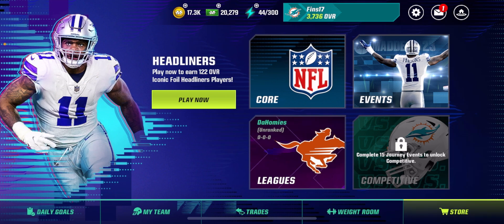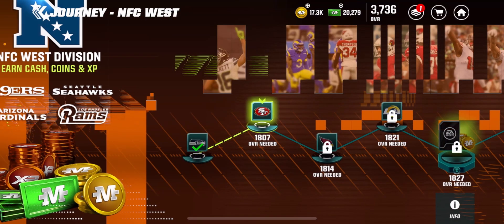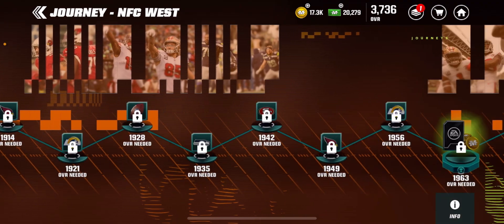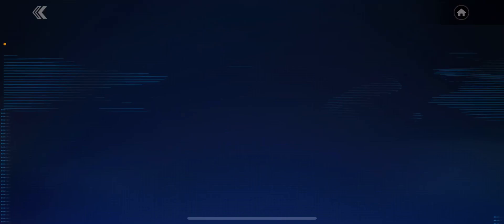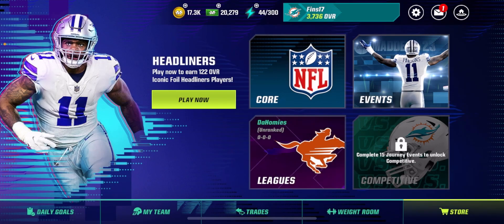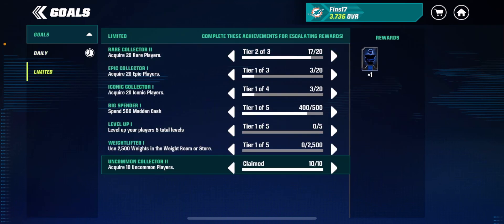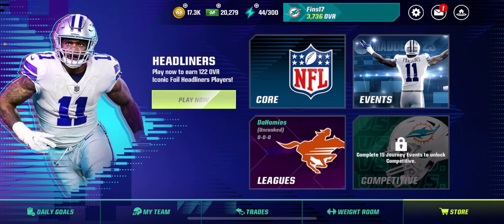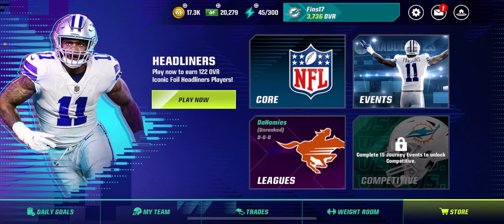HOW TO GET FREE MADDEN CASH! GET TONS OF CASH! Madden Mobile 23